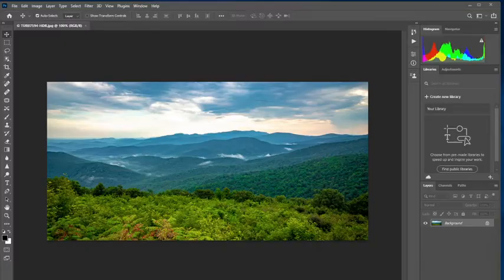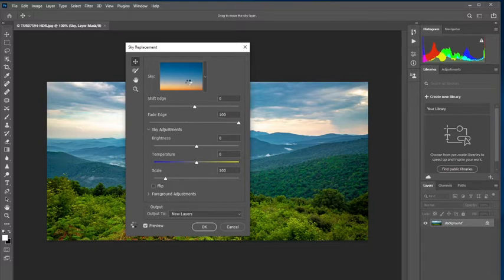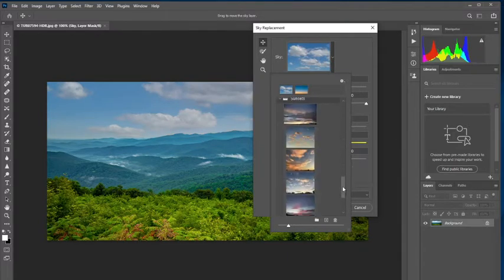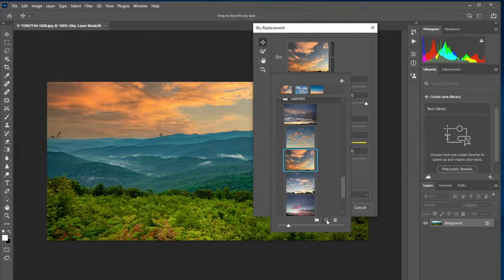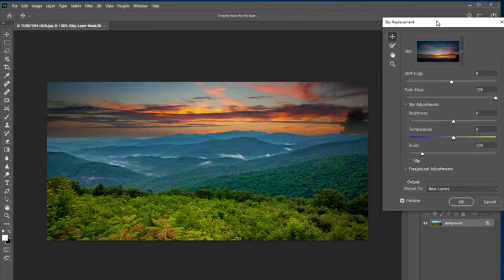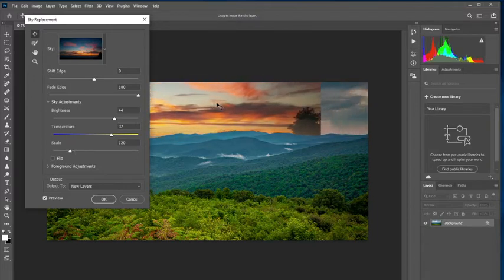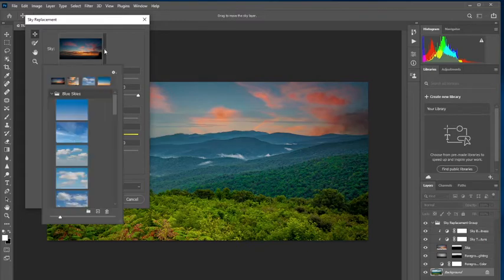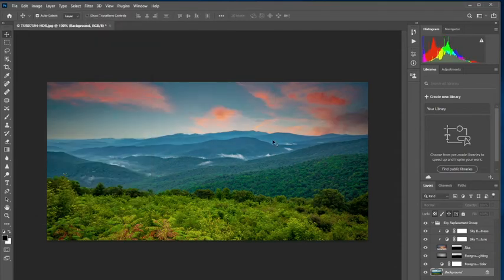How to add your photos into Adobe Photoshop Sky Replacement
Sky Replacement is an amazing new tool in Adobe Photoshop 2021. I briefly talk about how to use it and how to import and delete your own photos to use as sky.